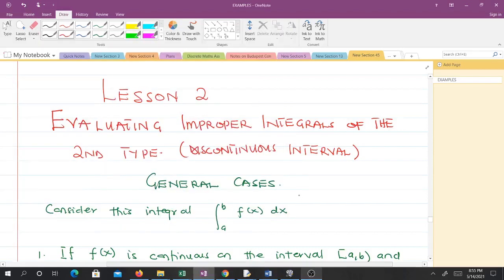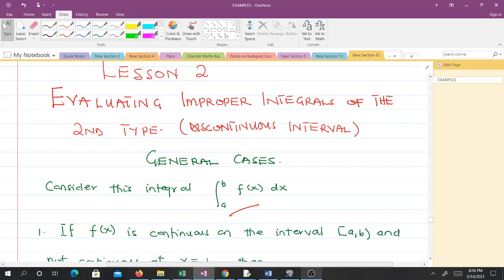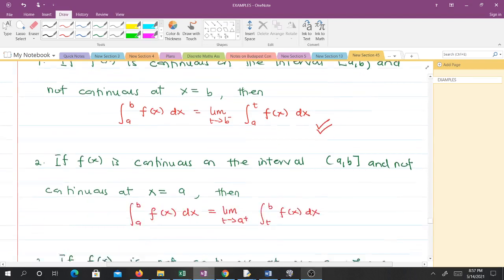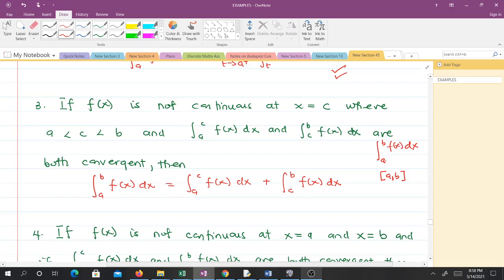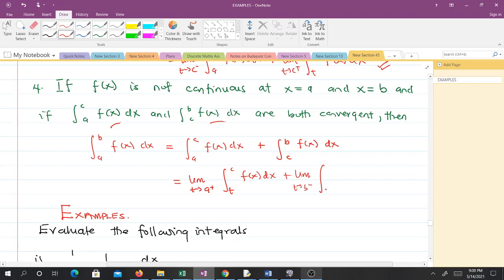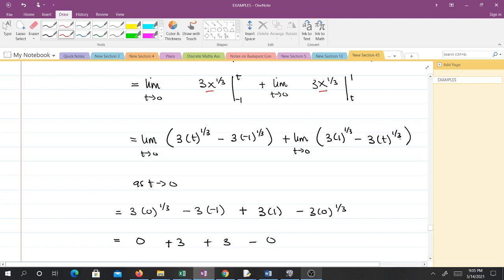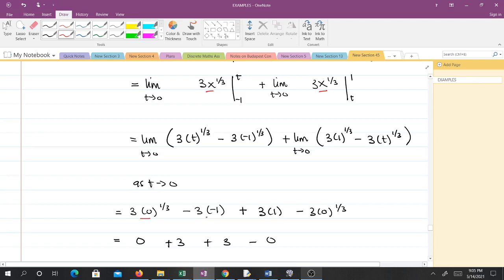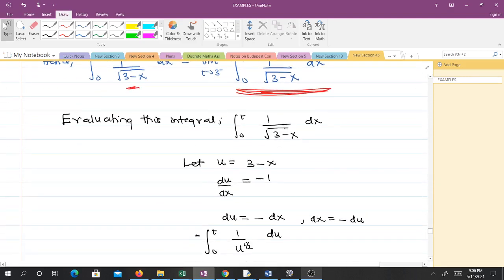Evaluating Improper Integrals with Discontinuity (Lesson 2)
One of the best videos on the internet to help you learn how to solve improper integrals
Than you.